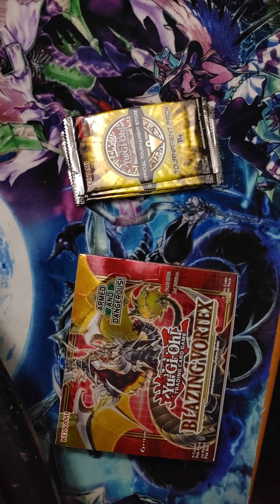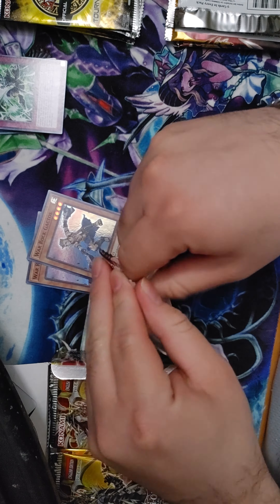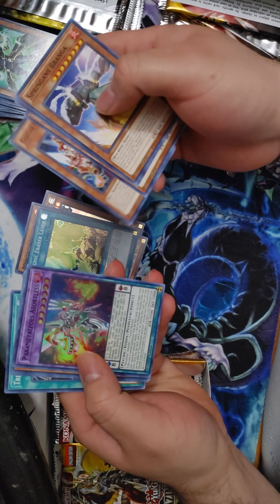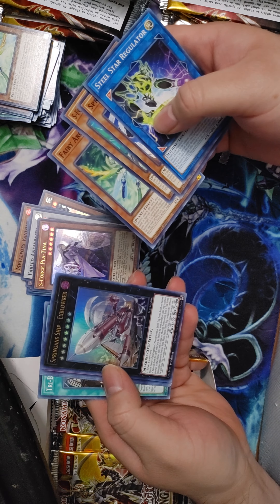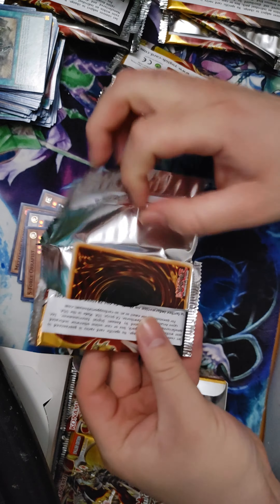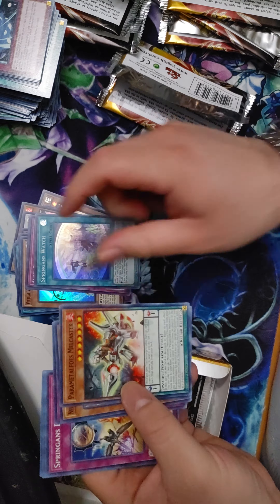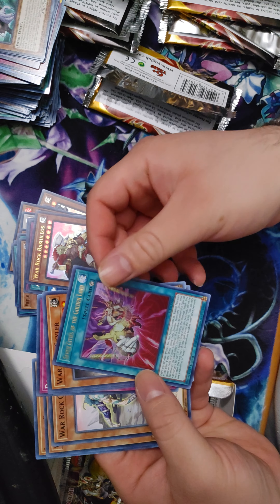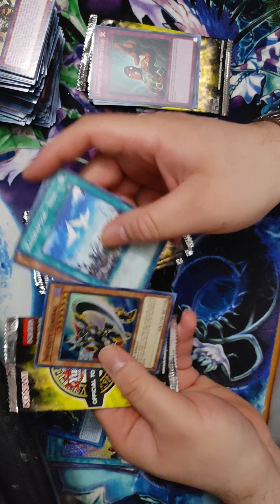blazing vortex box opening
blazing vortex box opening. also the video cut out. but i did pull a ultimate nibiru